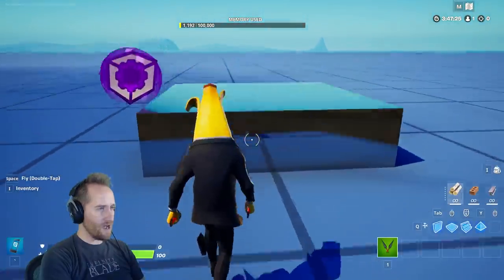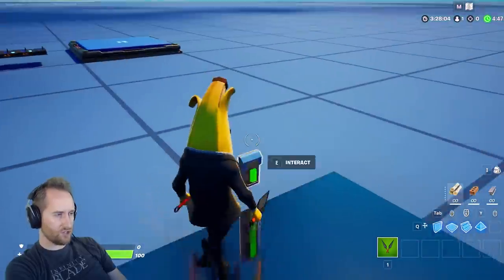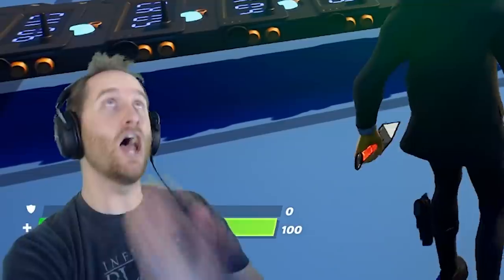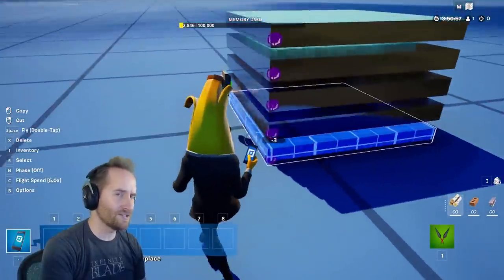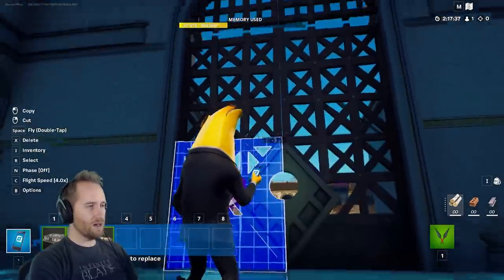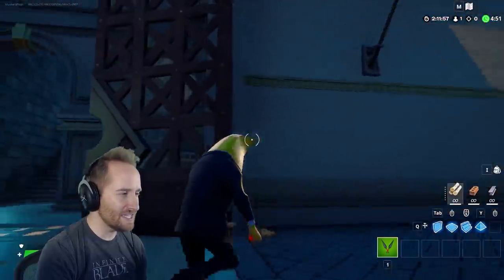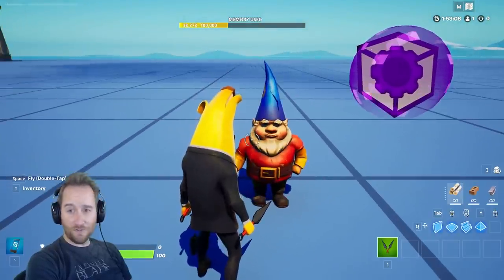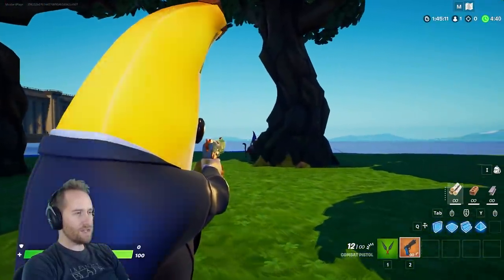The NEW Prop Manipulation Device is OP!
You can do SO much with the NEW Prop Manipulation Device! I love this thing.